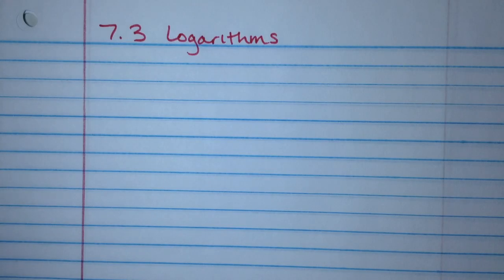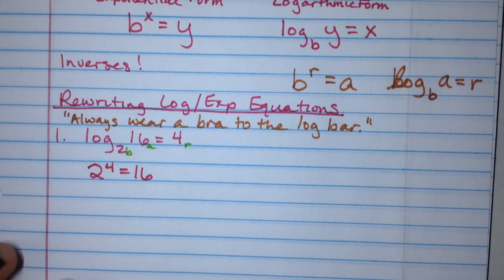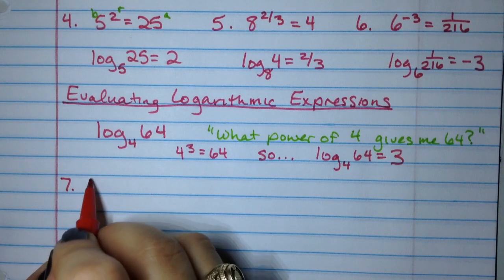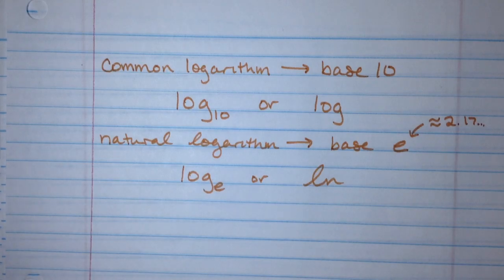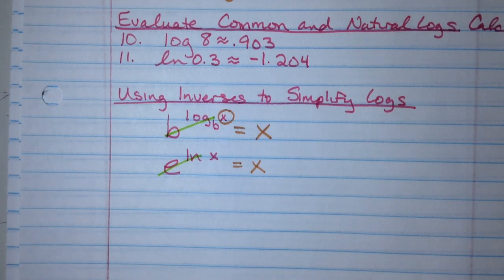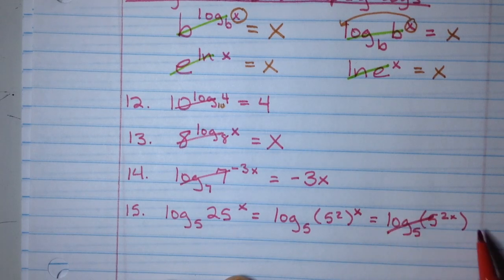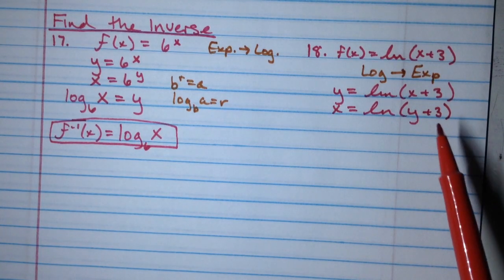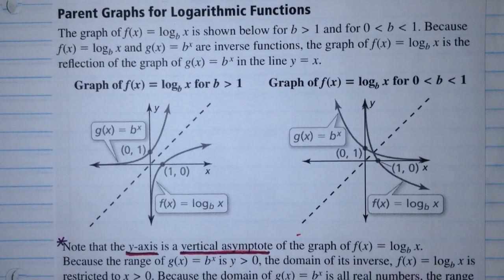Alg 2 7.3 logarithms